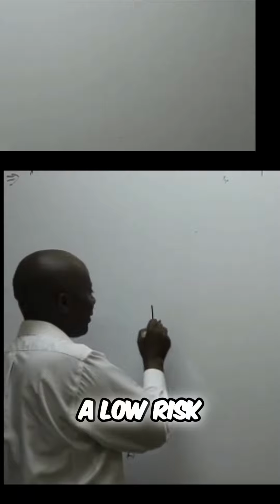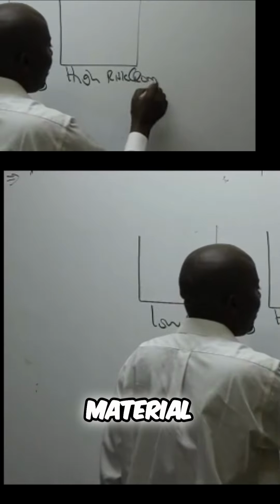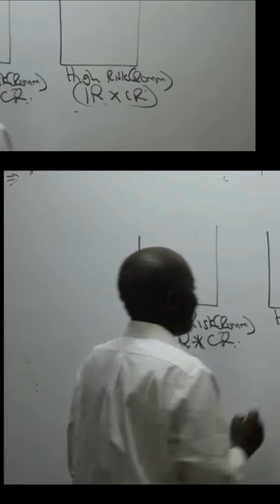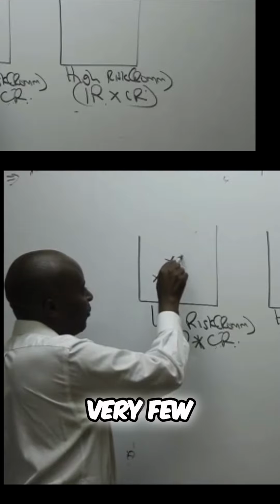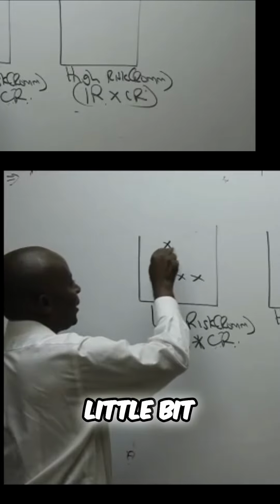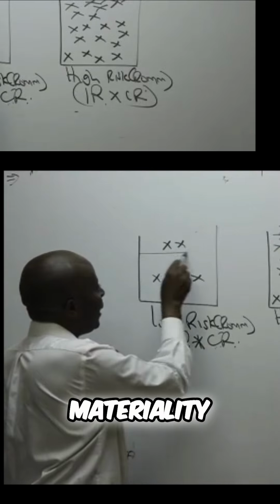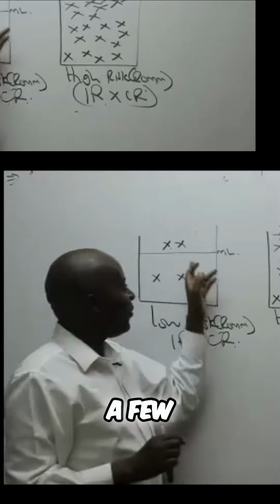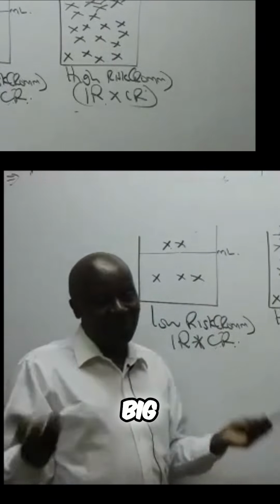Materiality Level: Setting for Low & High-Risk Companies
Understand how to set materiality levels for audits, distinguishing between low and high-risk companies. We explore inherent and control risks and their impact on error identification and audit procedures.